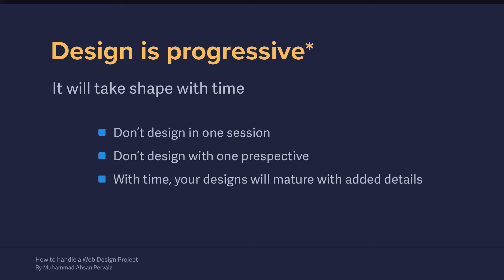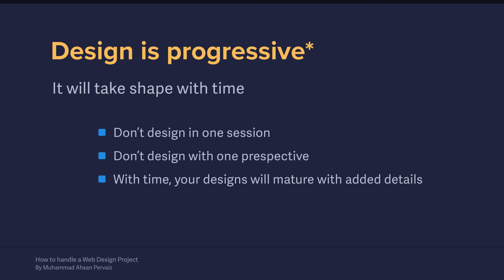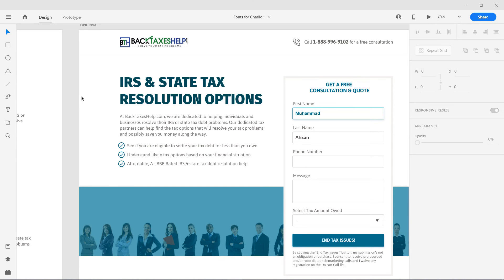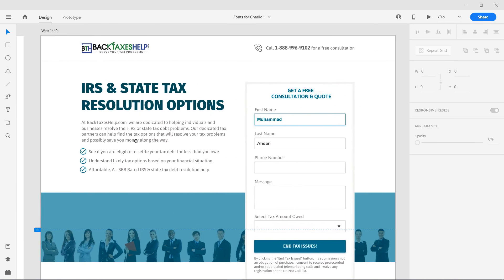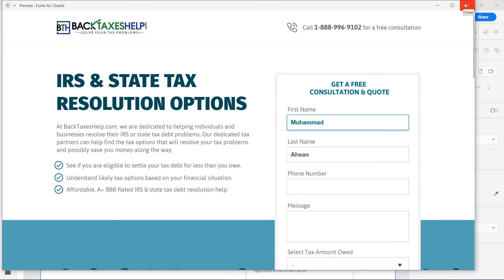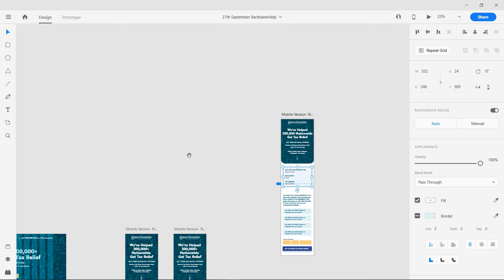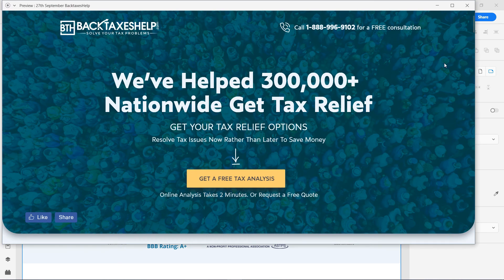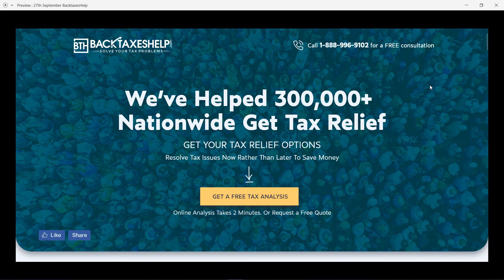First Designs are always ugly ► Web Designs get refined with time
In this Video, I will show you how giving time and refining your design can totally shape your Website Designs so this video will help all Web Designers out there.

17+ Pro UI UX Design Course bundle for $99 (Biannual)